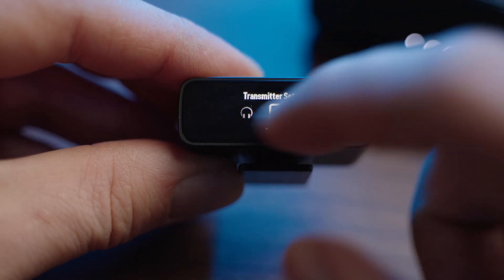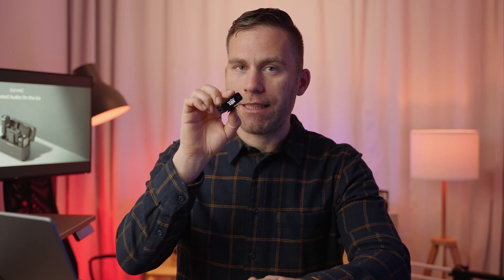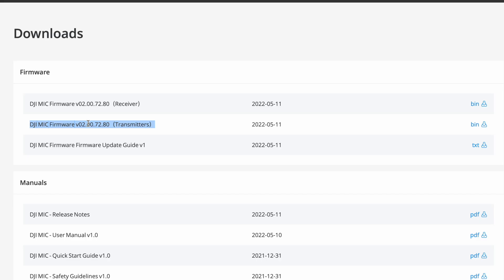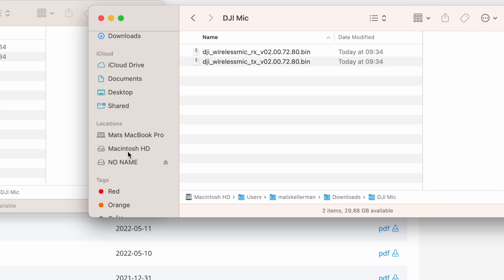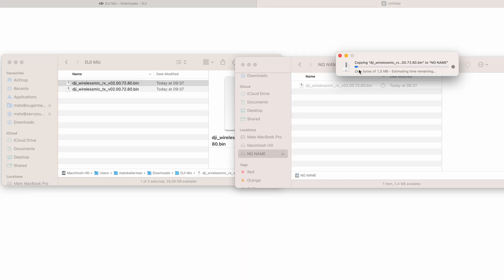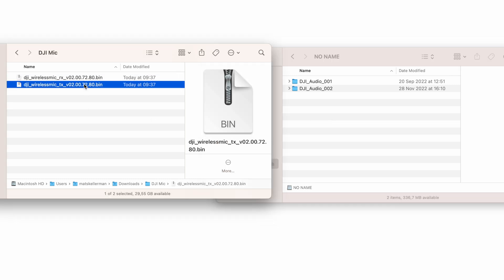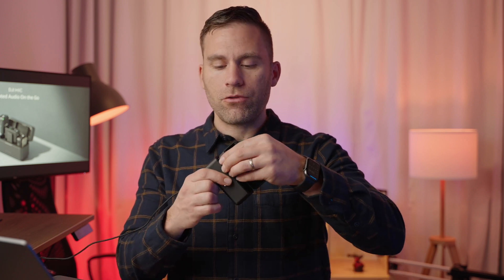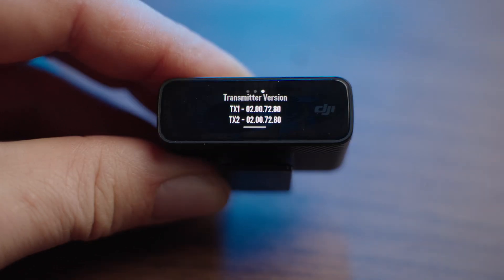How to correctly update the Firmware DJI Mic in 1 min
In this tutorial I will show you how to update the firmware of the DJI Mic wireless microphone system.
The process to update the DJI Mic firmware is super easy.
The only things you need to perform the firmware upgrade are the :
1. DJI Mic system with the DJI Mic Transmitters and the DJI Mic Receivers
2. USB C cable
3. A computer to download the firmware files from DJI webiste.

My favorite Lavalier mic

🕑  TIME STAMPS
0:00 - Intro
0:23 - Check the current Firmware version
1:23 - How to download new firmware DJI Mic
1:37 - How to update the firmware of DJI Mic Receiver
2:26 - How to update the firmware of DJI Mic Transmitters
3:10 - Verify updated firmware